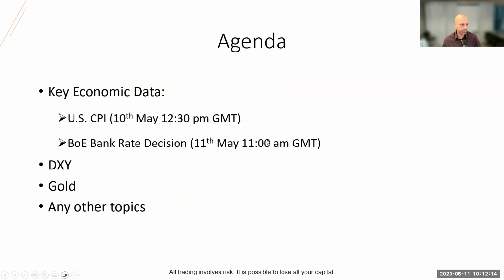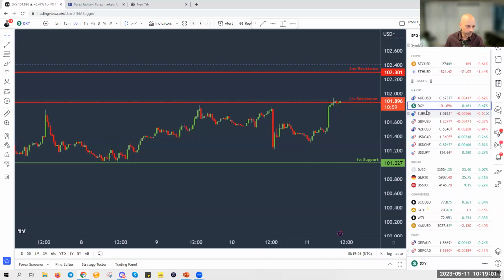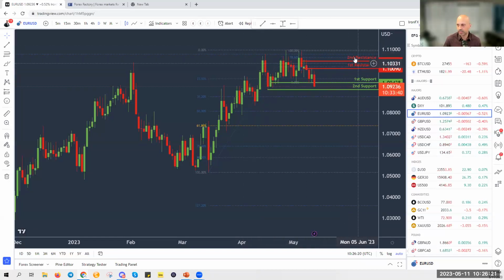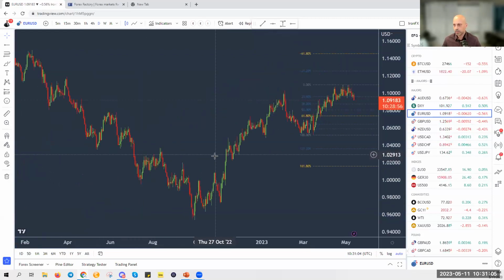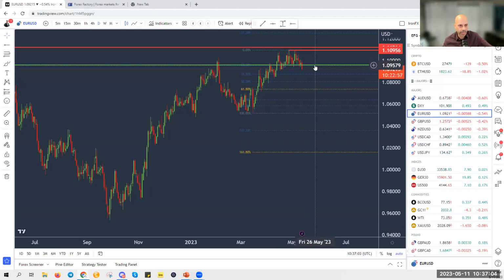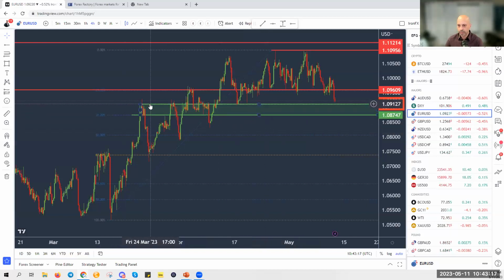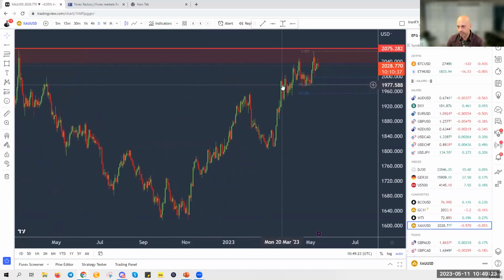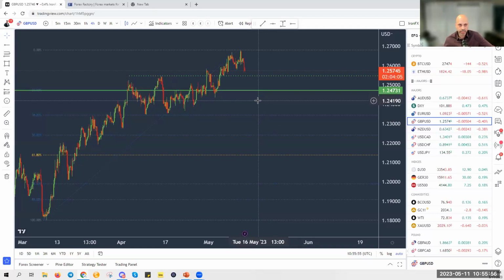Trading Strategy Clinic - 11.05.23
In this webinar we will cover the following topics:

- Get your trading strategy diagnosed by a professional trader
- Live trading of the markets together
- Identify the latest news and high probability trading setups
- Dedicated time and opportunity to ask a professional trader your questions